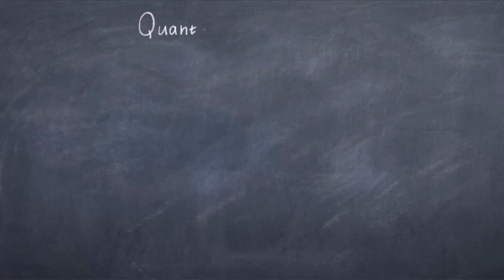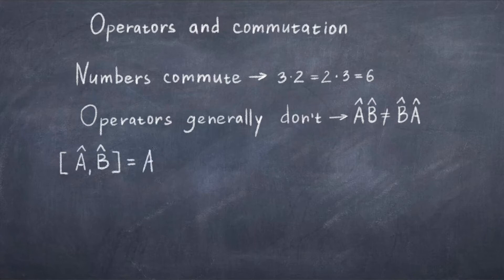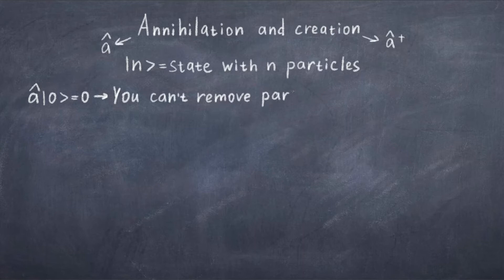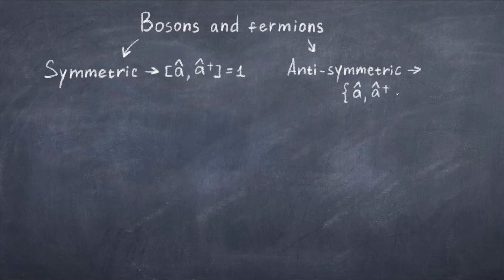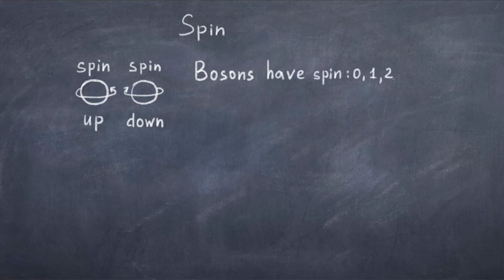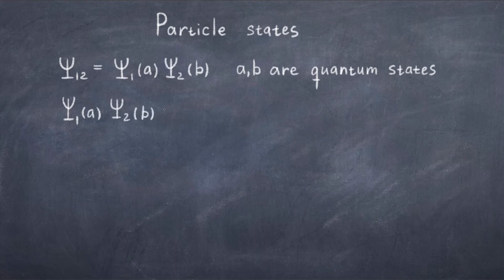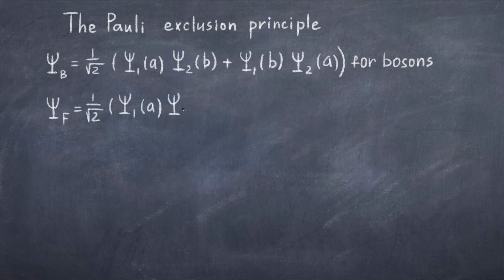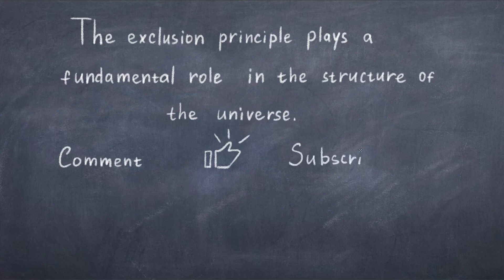The Pauli Exclusion Principle, Bosons and Fermions - 3.1.2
In this video we will explore some very important and fundamental aspects of quantum theories. The topic in this video will not only help us understand the structure of the atom better, but we will take a look at some of the fundamental math of quantum mechanics which form the basis for many-body quantum theories. This concept not only applies to quantum mechanics, but it can be generalized to quantum field theory which we will discuss in the future. Essentially this video will take a look into some of the foundation which is necessary to build our most successful theory for explaining the building blocks of the universe, namely the Standard Model. More precisely, today's video is about the Pauli exclusion principle, and the underlying math behind bosons and fermions.